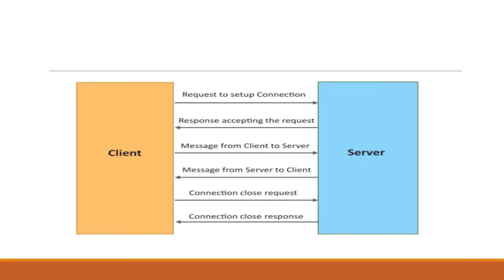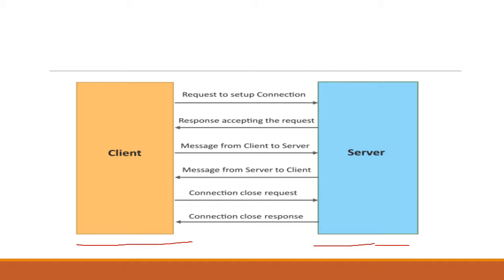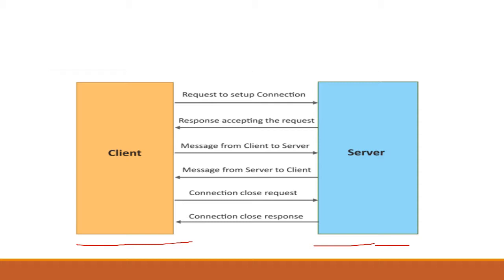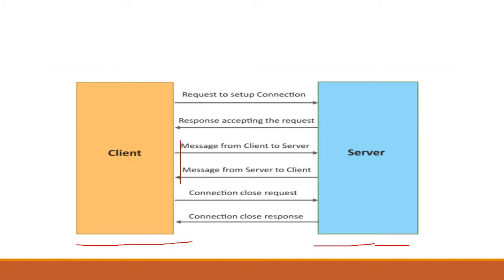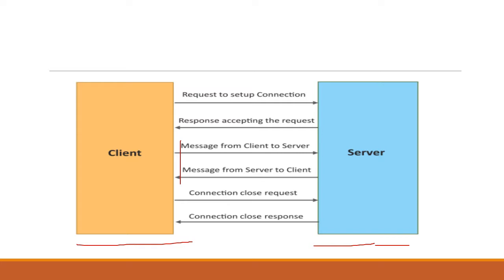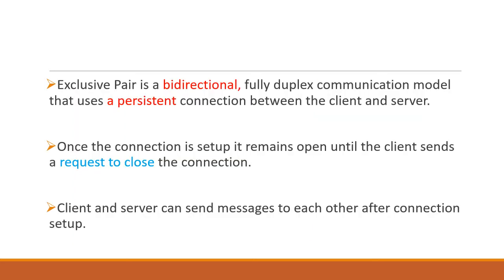Exclusive pair communication model / IOT protocols / protocols in iot / protocols for internet of th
This video shows what is mean by "Exclusive pair communication model " .
The block diagram representation for this communication model and an Example explaining the same ...

please